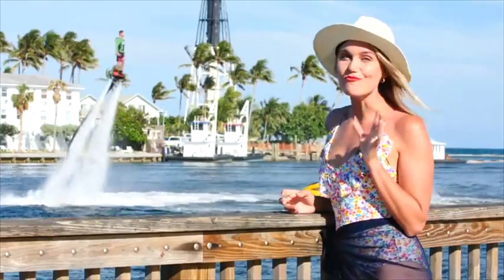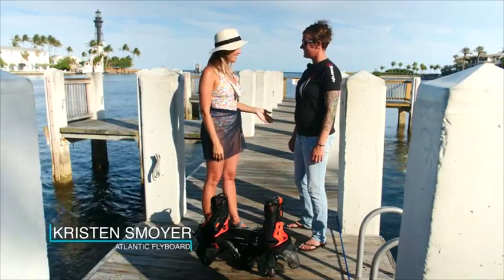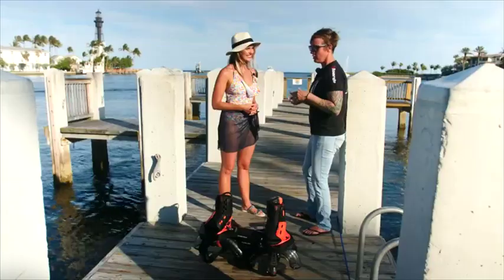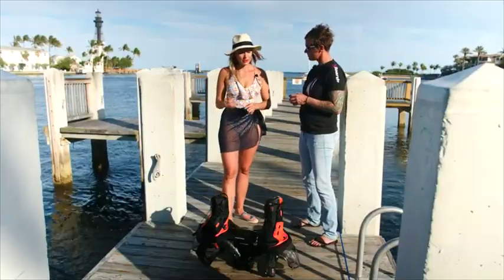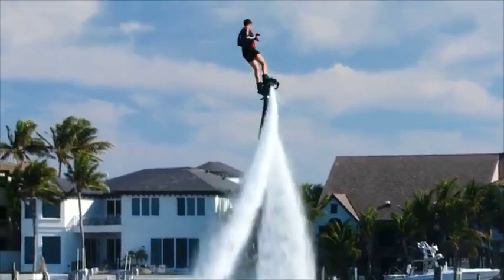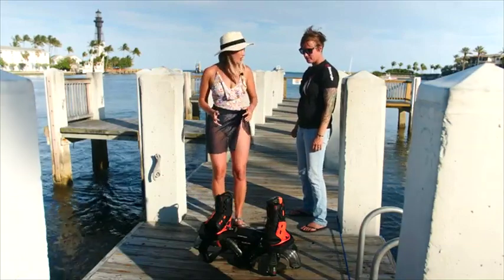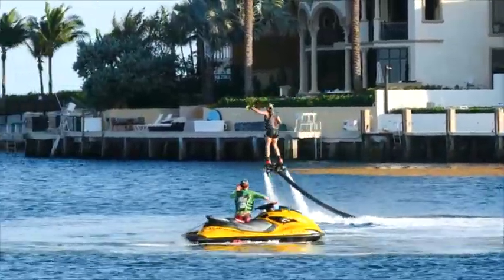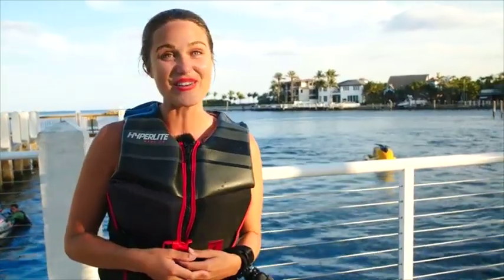Flyboard with Atlantic Flyboard - Pompano Beach, Florida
Hillsboro Lighthouse, Lighthouse Point